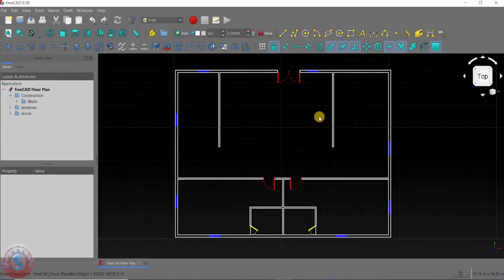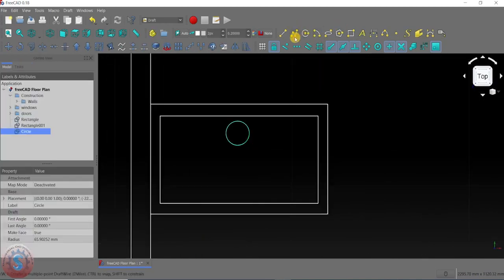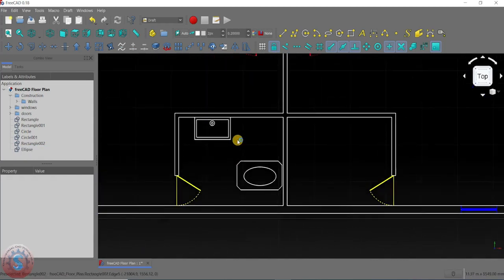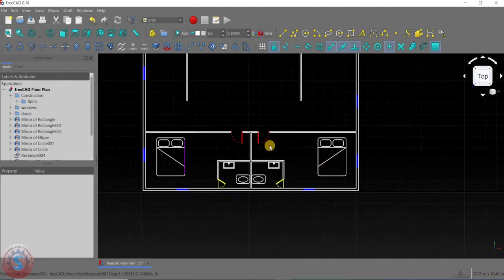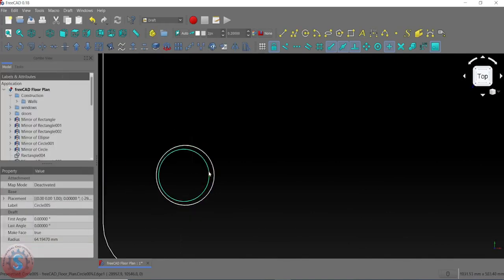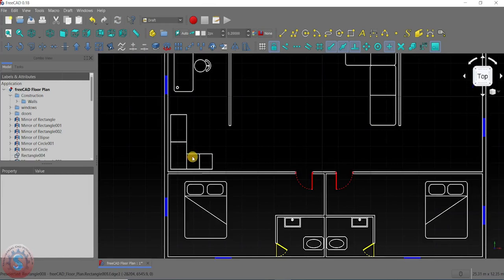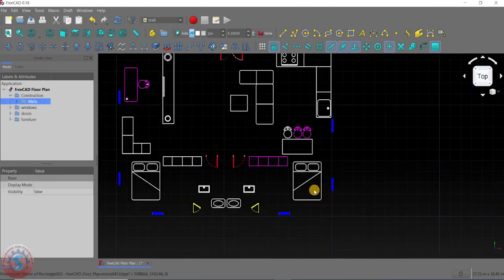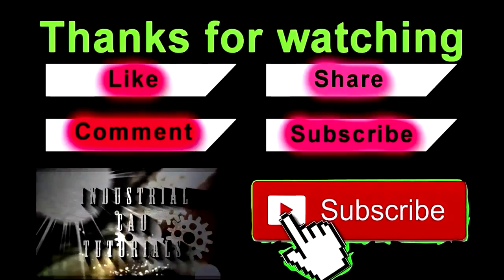HOW TO CREATE FURNITURE IN FREE CAD || ARCHITECTURAL FLOOR PLAN IN FREE CAD || #6